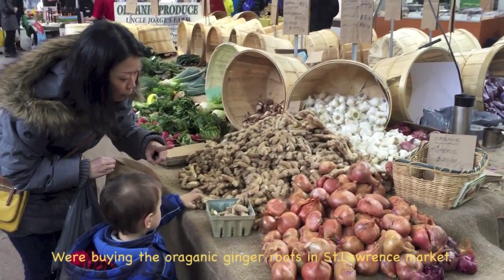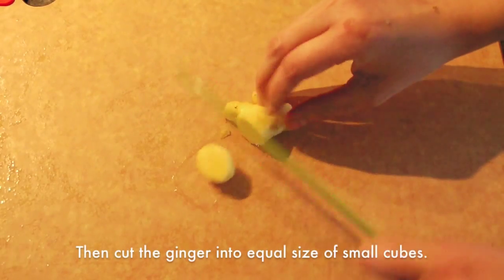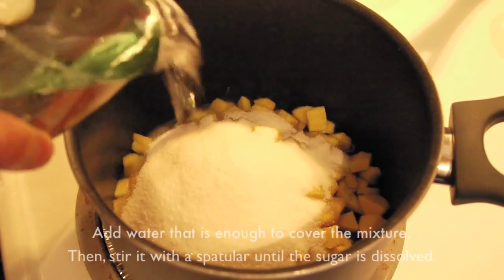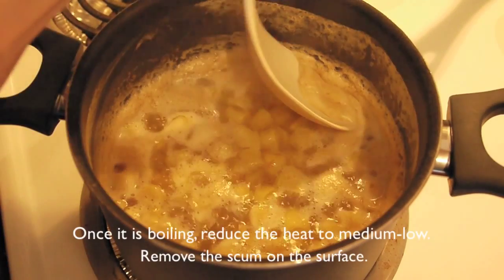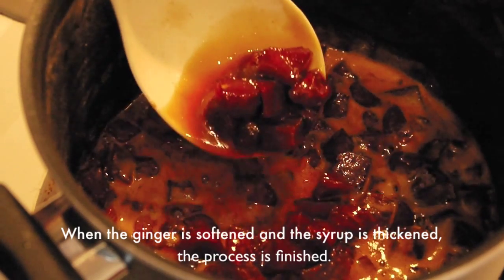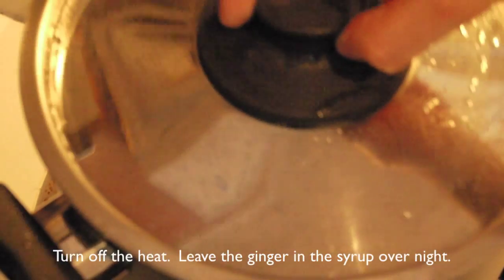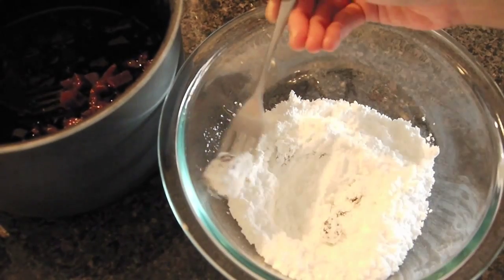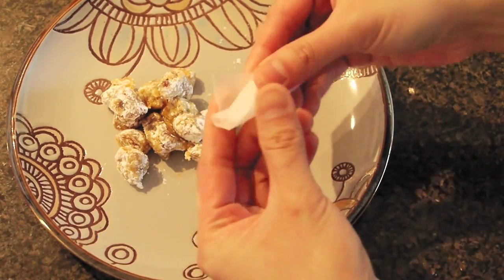蜜糖薑糖 Honey Candied Ginger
Honey Candied Ginger 蜜糖薑糖

Ingredients:
2 pcs Young Ginger Roots, organic
1/3 cup Honey
2 cups White Sugar
Icing sugar (optional)

材料：
2 塊   有機嫩薑
1/3 杯   蜜糖
2 杯   白糖
糖霜 (隨意)